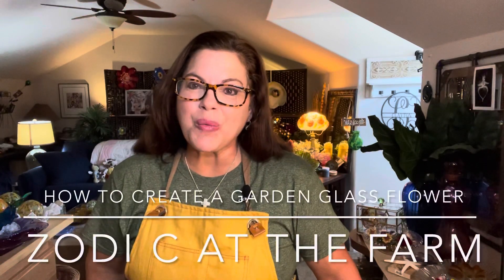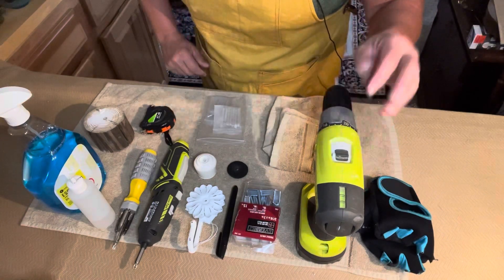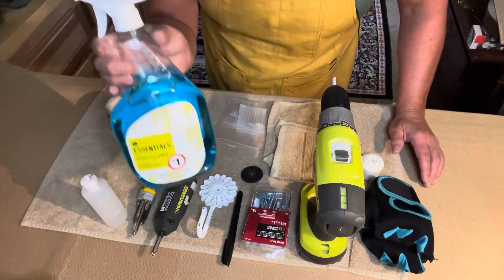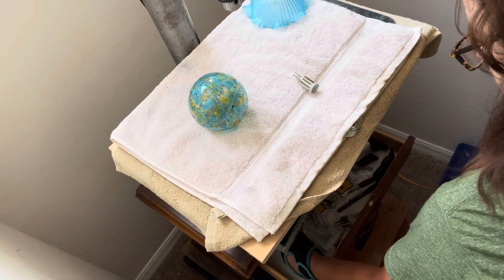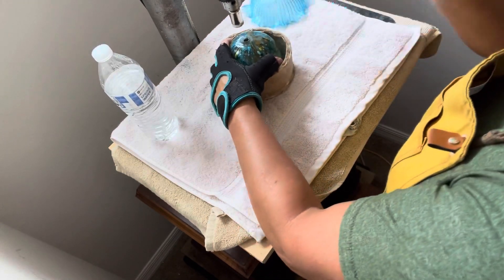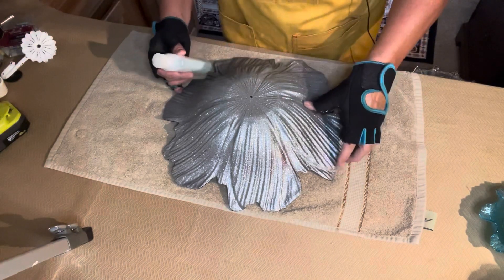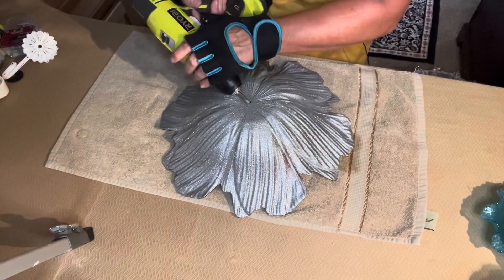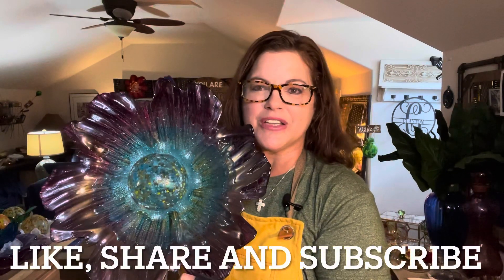How to create a purple and teal garden glass flower.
How to create a garden glass flower for your garden.

One of my passions is glass garden flowers. My channel is in place to share my passions and
all my tips and techniques on how to create a garden glass flowers and more.

Hand made, one of a kind, glass garden bouquet flower created by Robin Clayton/Zodicatthefarm.

List of items/supplies needed to create this project:

Glass already pre-assembled and cleaned
Diamond glass drill bit ( local hardware store or Amazon)
Hook for mounting glass (Hobby Lobby)
Plate stand to mount indoors
Outdoor stand can made using PVC, Conduit or Copper
Safety Gloves/protective eye-ware
Water for drilling
Your creativity.

Thanks so much! Robin Clayton